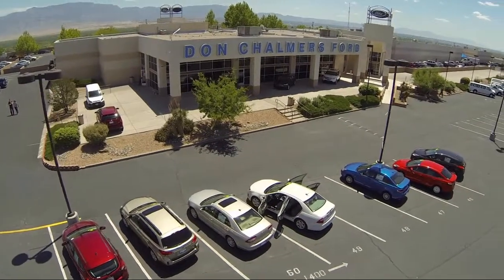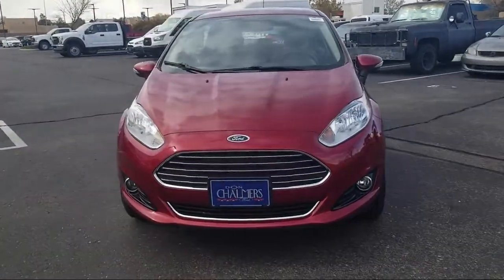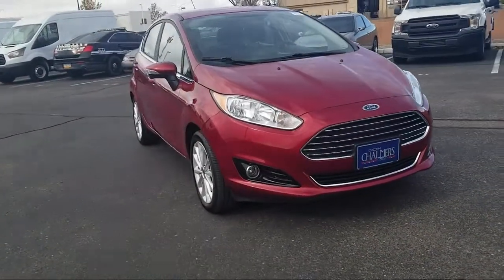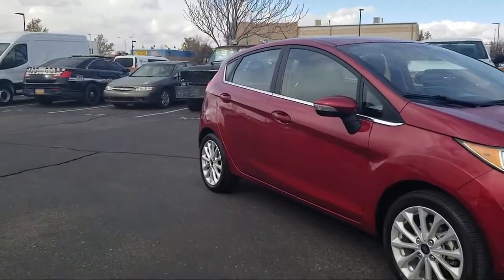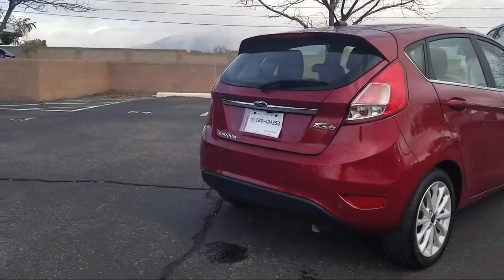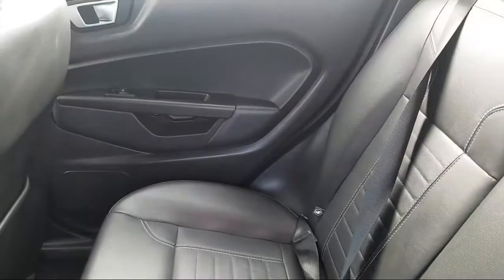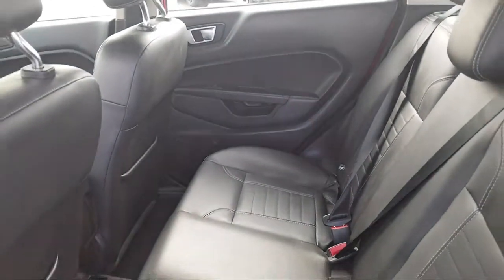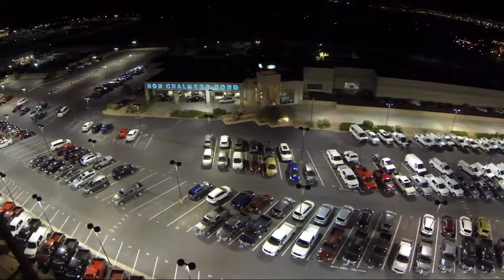2017 Ford Fiesta Hatchback Titanium Albuquerque New Mexico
2017 Ford Fiesta Hatchback Titanium Stock Number: 525354 Vin:3FADP4FJ2HM139050.

2500 Rio Rancho Blvd., S.E.